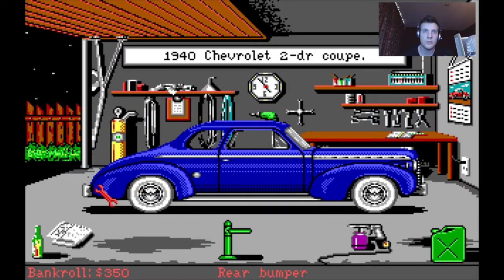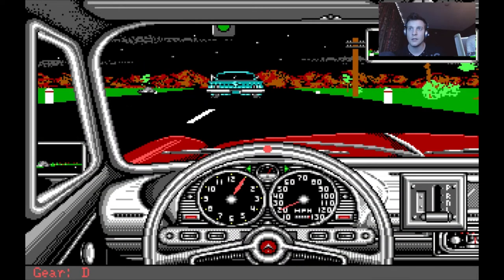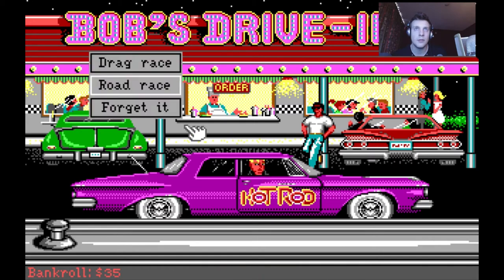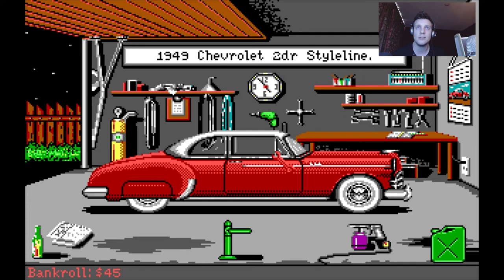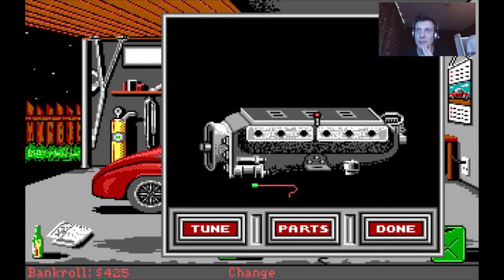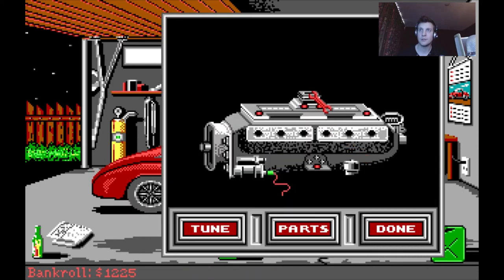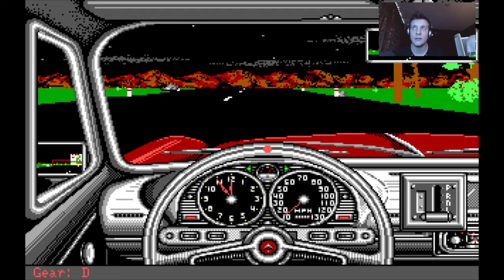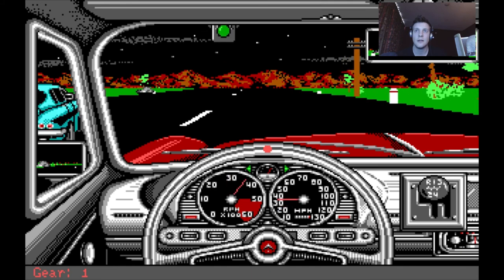Lets Play Street Rod Episode 1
If you folks want to see more of this.. comment about it :)